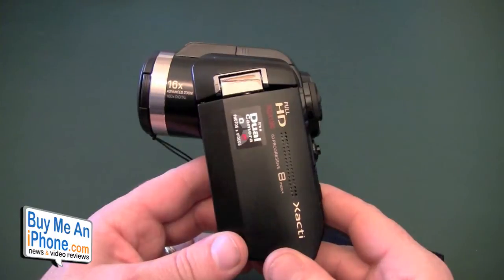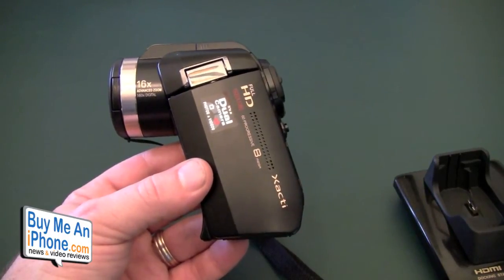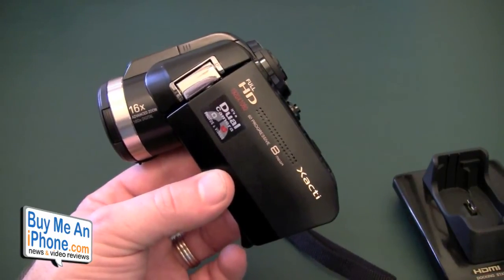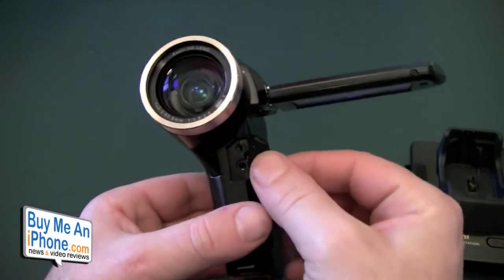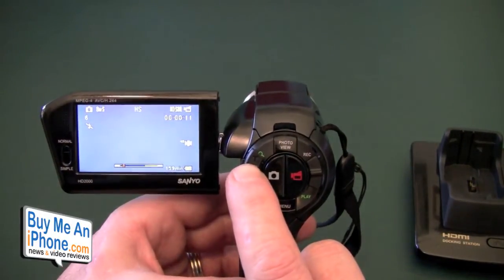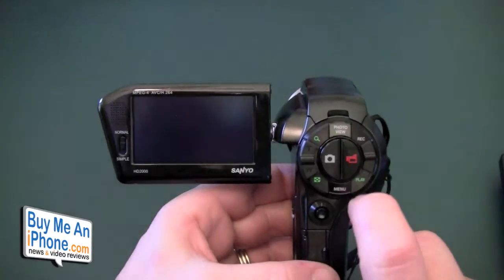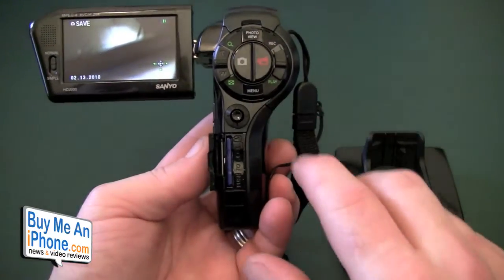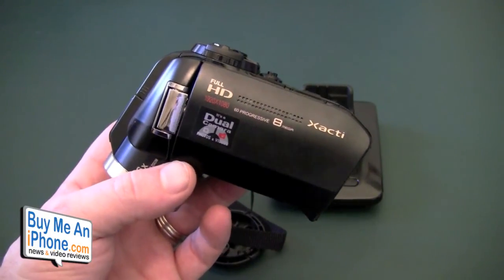Sanyo Xacti VPC-HD1010 VPC-HD2000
Review of the Sanyo Xacti VPC-HD1010 and the VPC-HD2000.  Both available for a great price at B&H Photo.